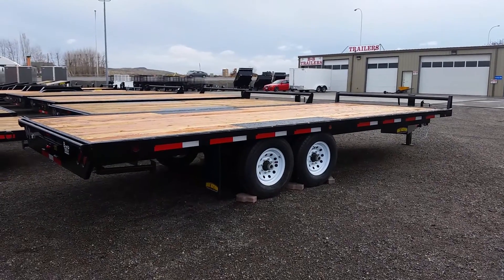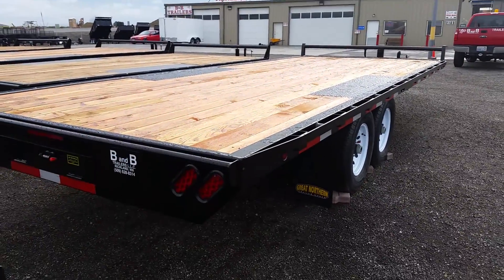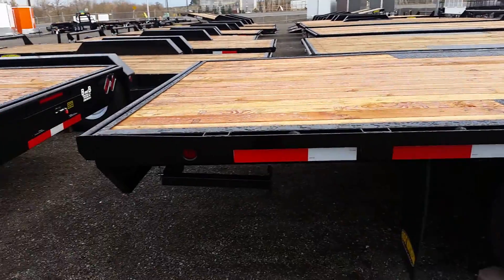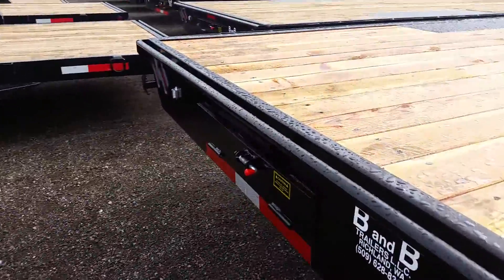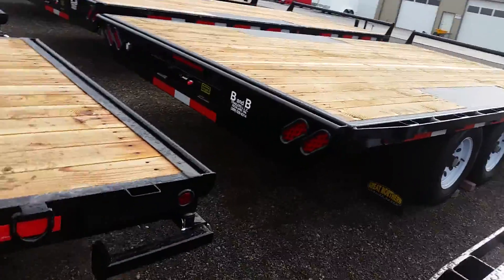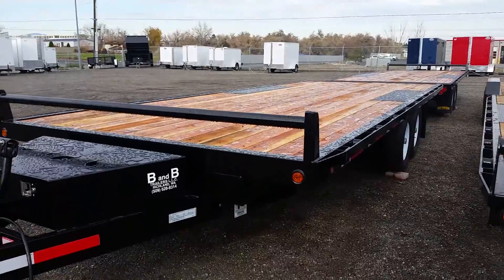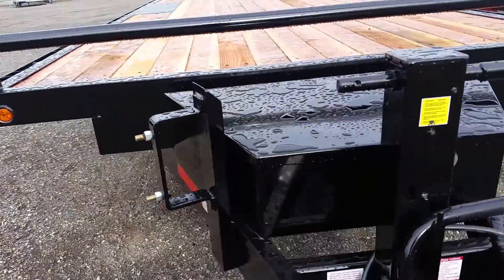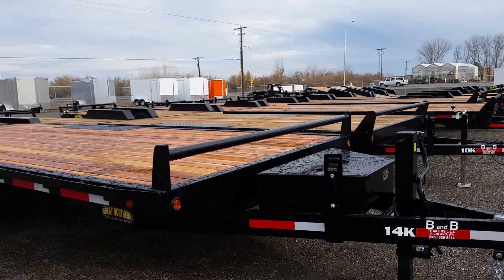8 5X20 14k Great Northern DO